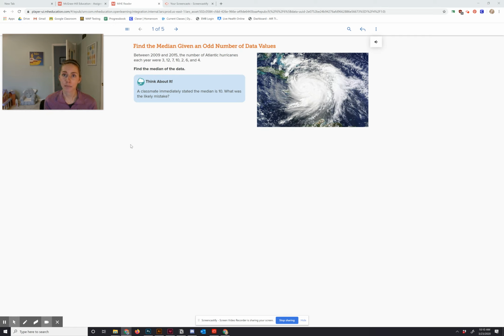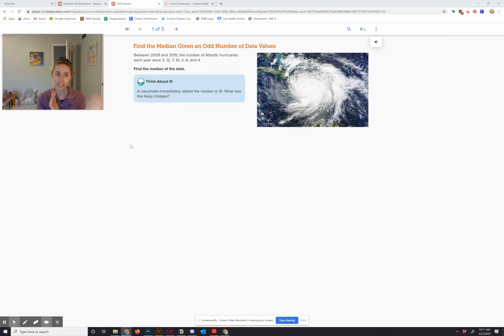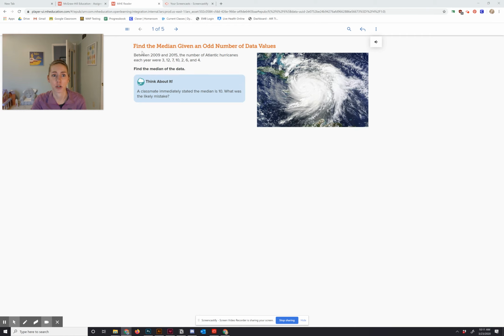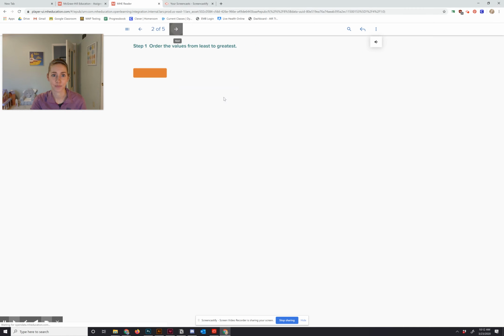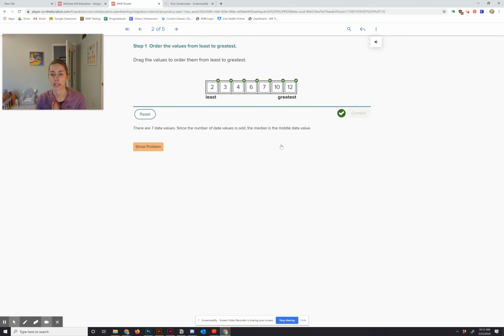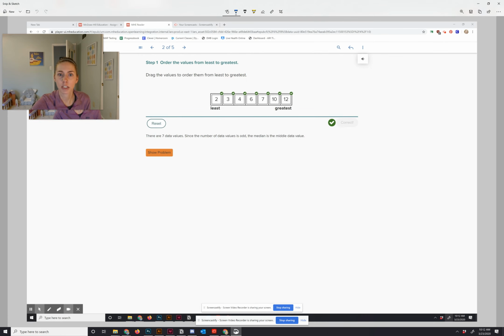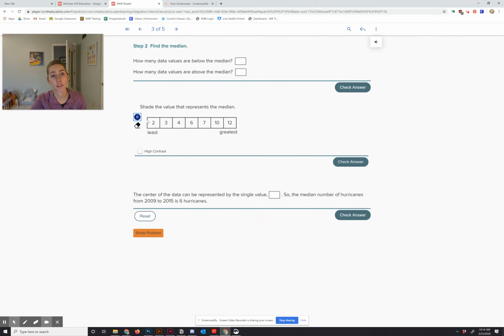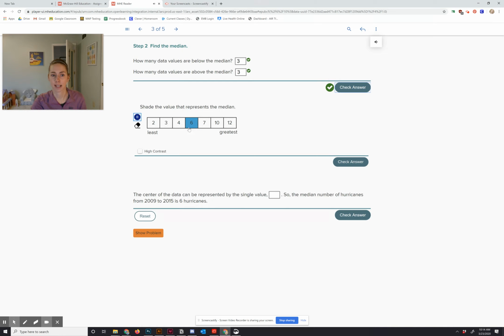10.3 Median Example 1